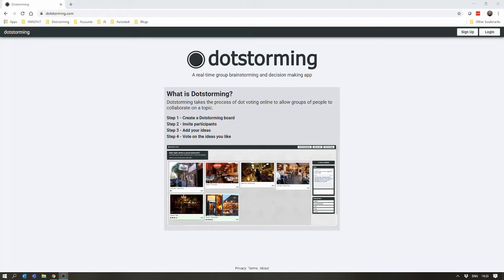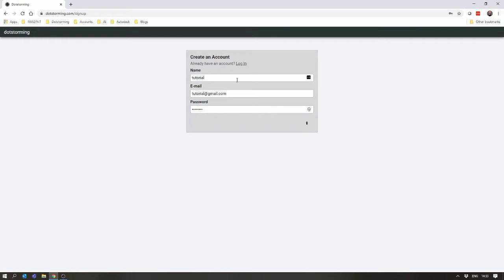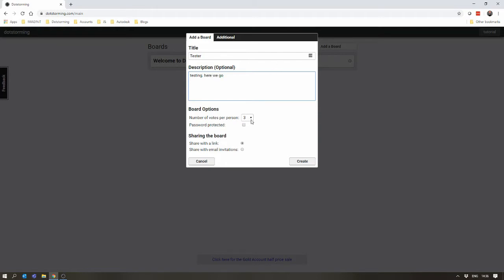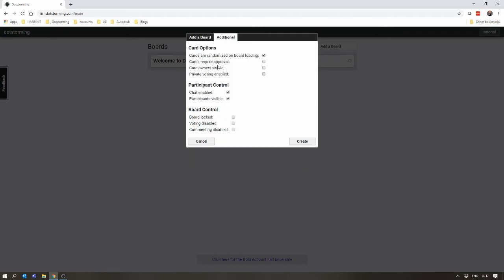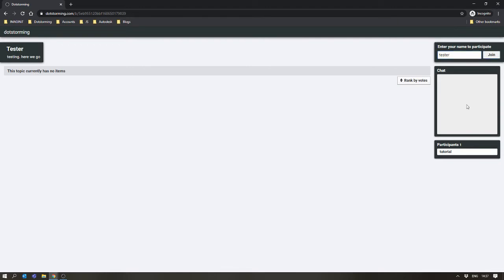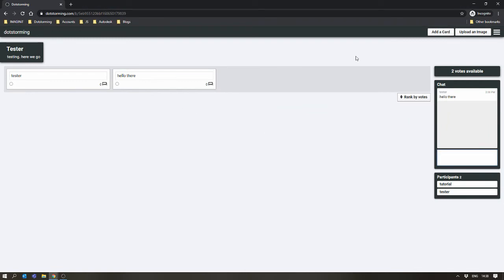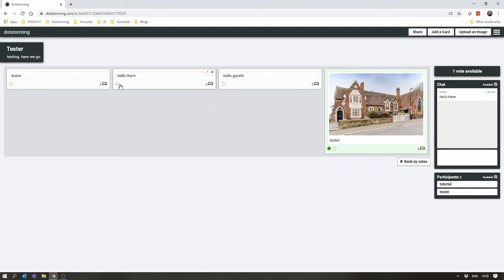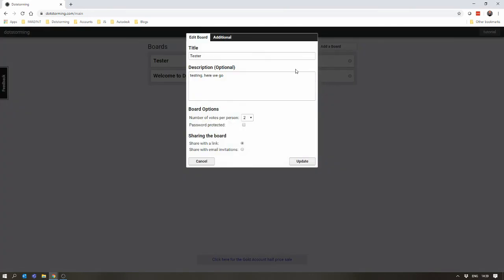Getting started with dotstorming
A brief video showing how to do your first dotstorming session